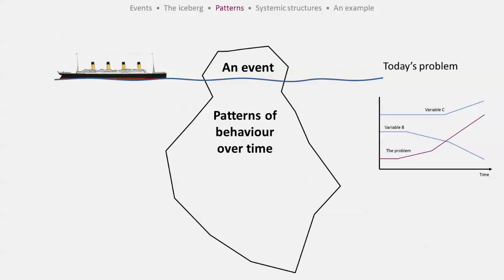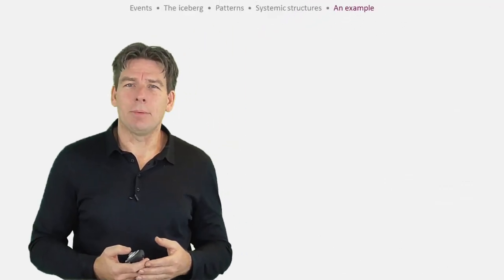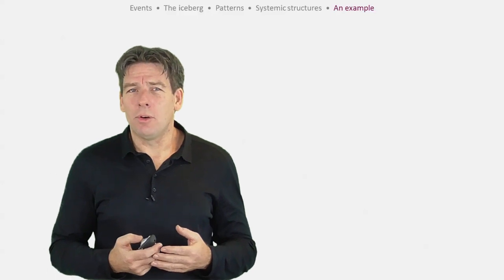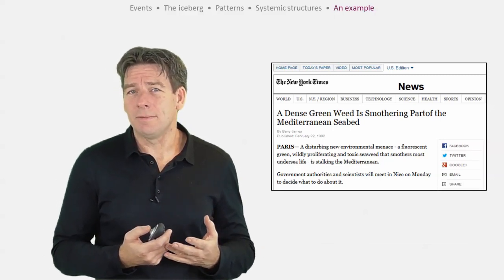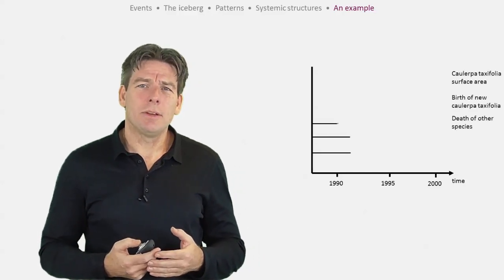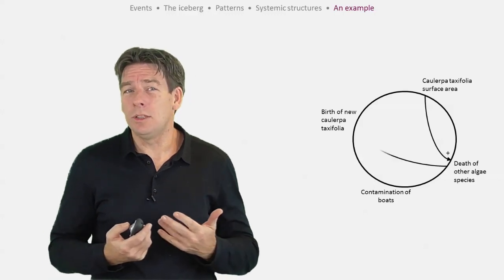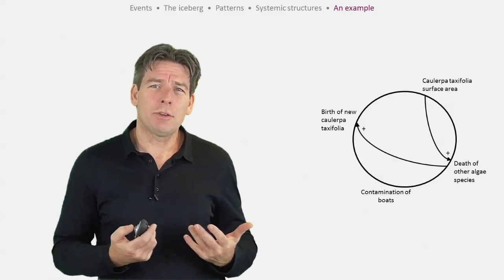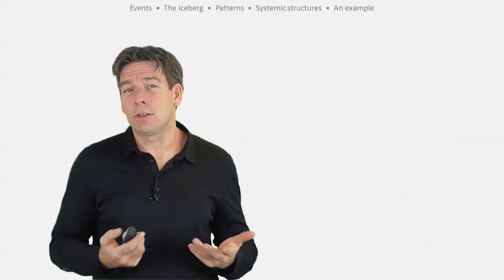1.3 The systemic nature of complex problems